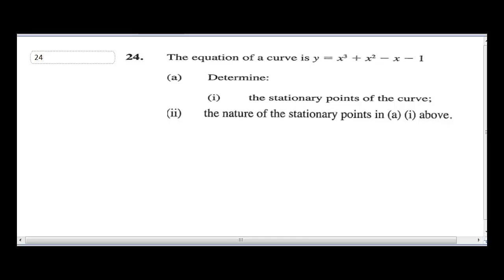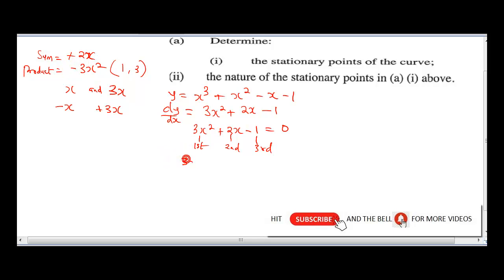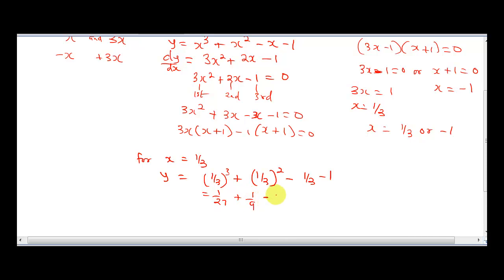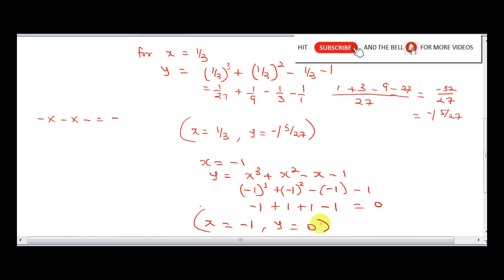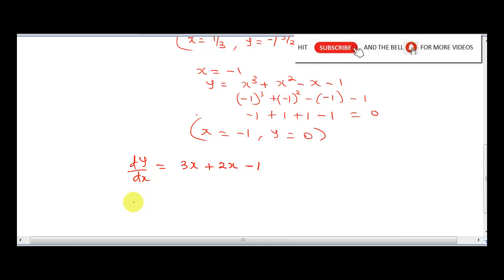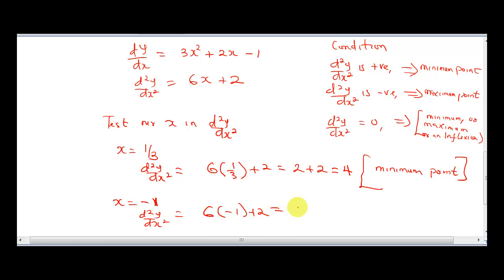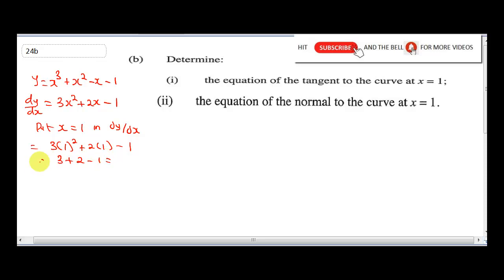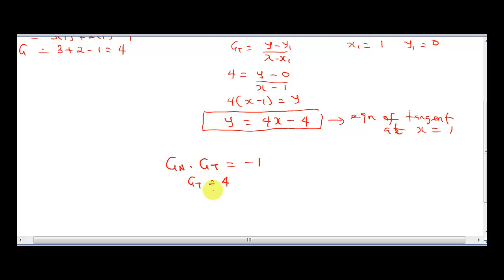KCSE 2020. KCSE MATHEMATICS PAPER 1 2019. kcse past papers with answers. KCSE MATHS PAPER1 Q24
In preparation of KCSE MATHS PAPER 1 2020(KCSE MATHEMATICS PAPER 1 2019 ), INK TUTORS have solved 2019 kcse past paper 1 for mathematics (kcse past papers questions on mathematics) The solved kcse mathematics 2019 past paper 1 answers will help students preparing for kcpe maths 2020. Our detailed explanations on kcse maths 2019 past paper 1 is superb and second to none. we are also going to release past questions on kcse maths 2018 to ensure our viewers prepare for kcse exams 2020 questions.
in summary we have solved kcse past papers 2019, and we will be looking further to solve kcse mathematics past papers on 2018,2017,2016,  and 2015